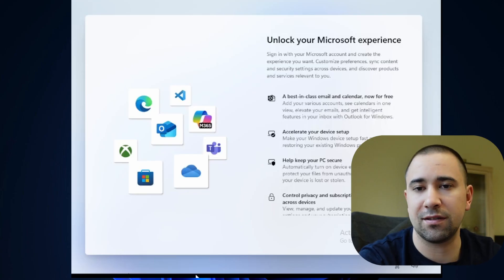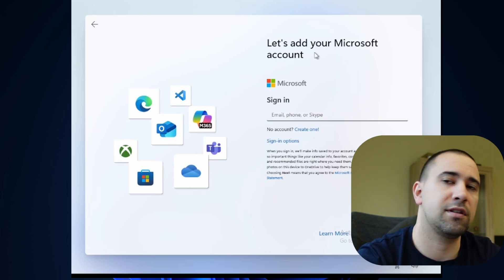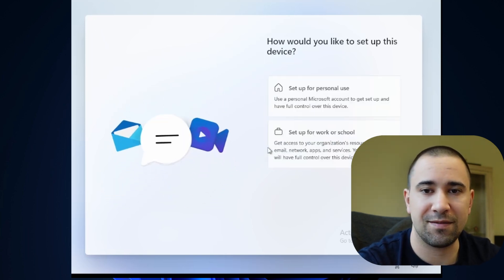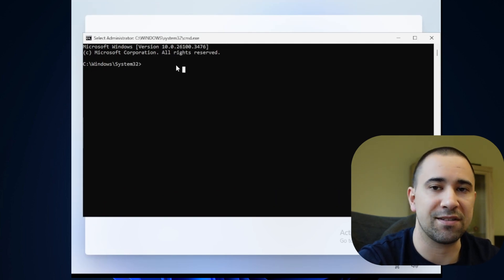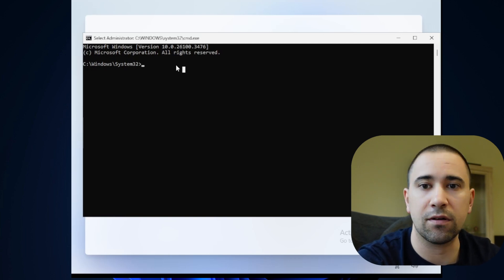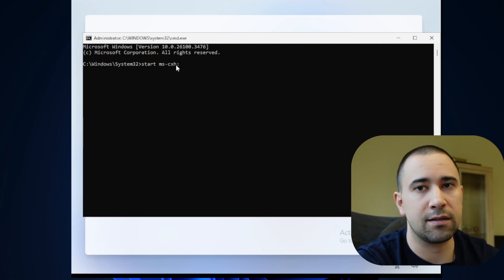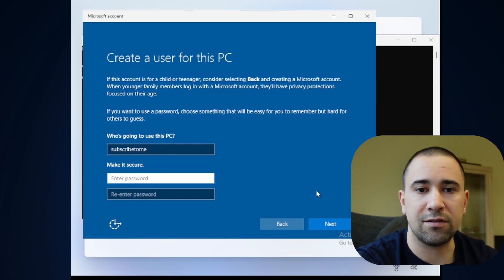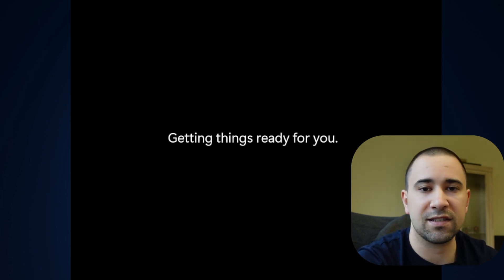Microsoft Removed Local Accounts and BYPASSNRO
Microsoft is removing local accounts from Windows 11, and users are not happy.
Whether you're a longtime Windows user or just upgraded to Windows 11, this is something you need to know.